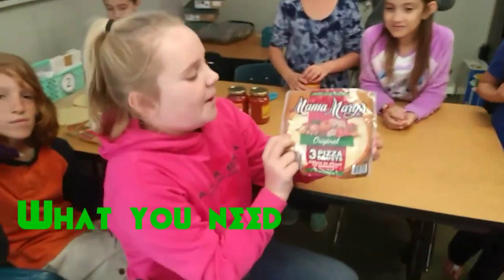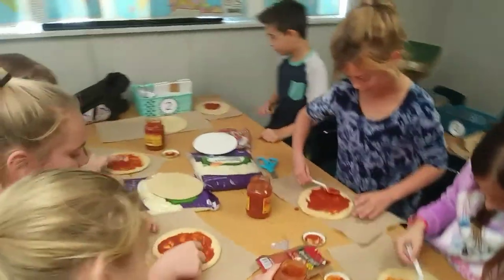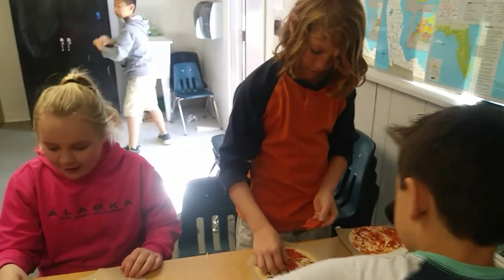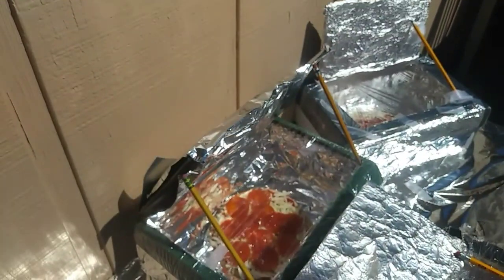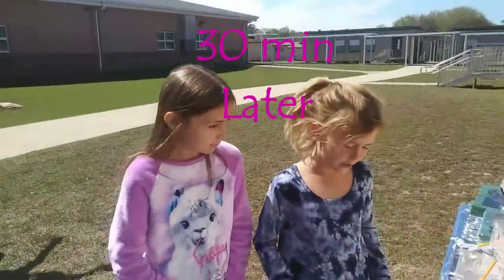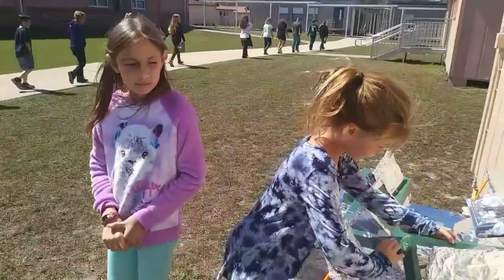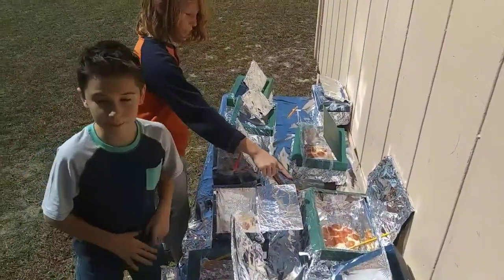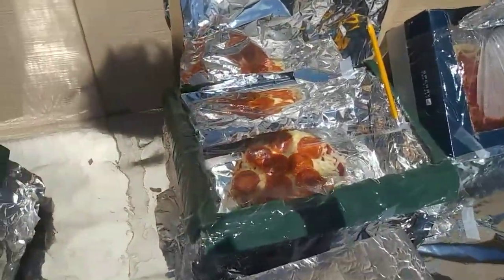Solar Oven PIZZA!!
Which Solar Oven is more efficient, WITH or WITHOUT black paper?